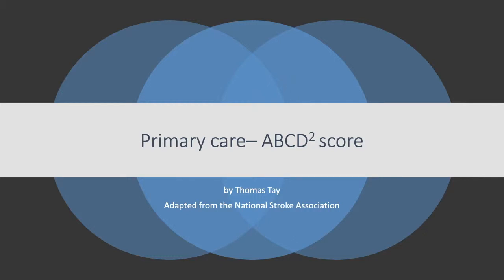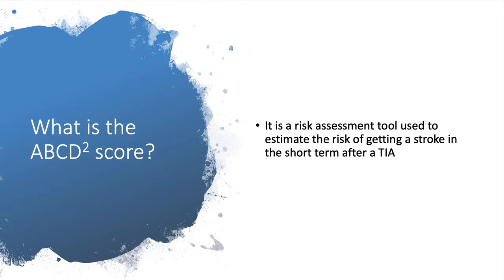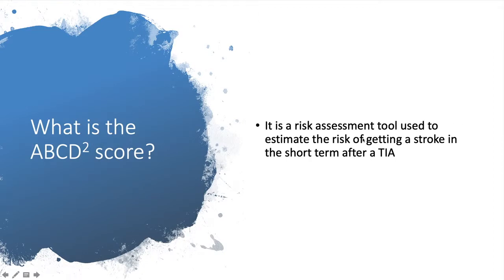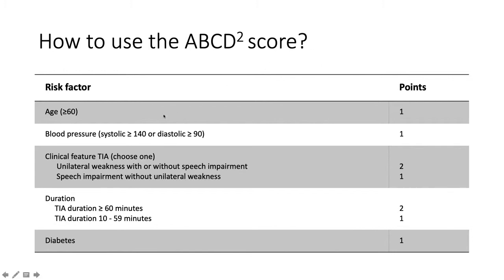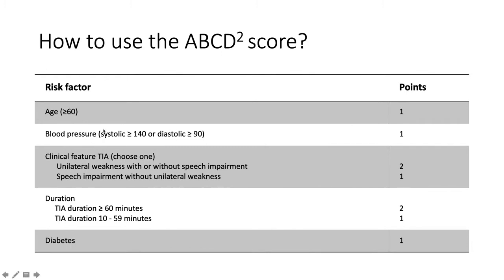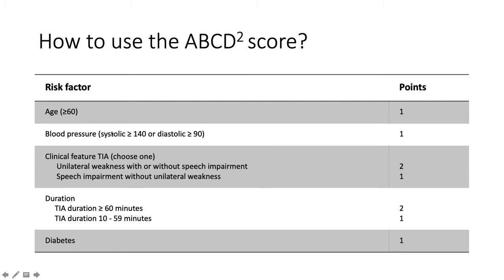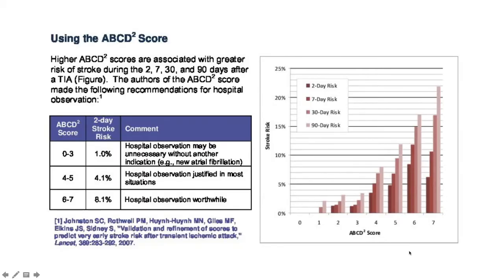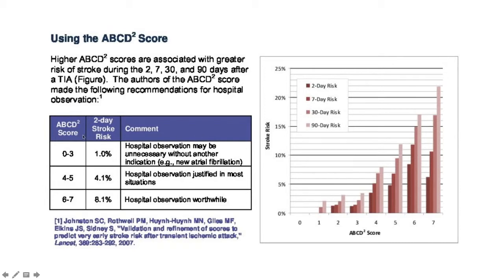ABCD2 score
Risk assessment tool for estimating the risk of stroke in the short term after TIA (Transient ischaemic attack)

A - Age 60 and above
B - High blood pressure (more than 140 systolic or more than 90 diastolic)
C - Clinical features of TIA (2 if unilateral weakness, 1 if no unilateral weakness but has speech impairment)
D - Duration of TIA (2 if more than 60 minutes, 1 if 10 to 59 minutes)
D - Diabetes